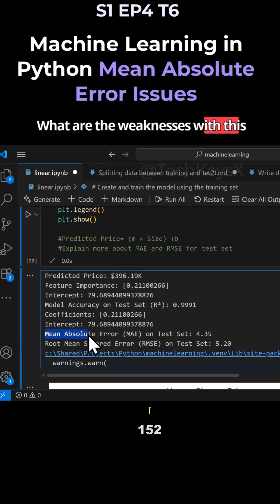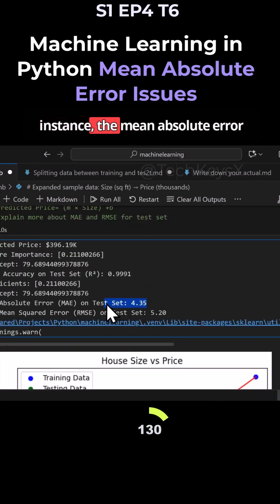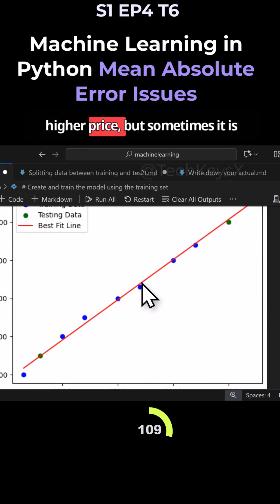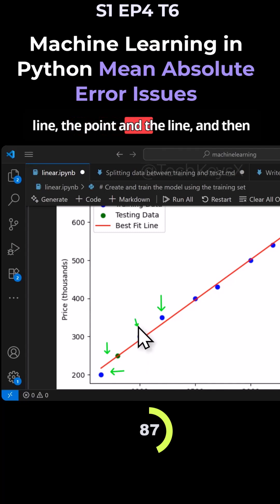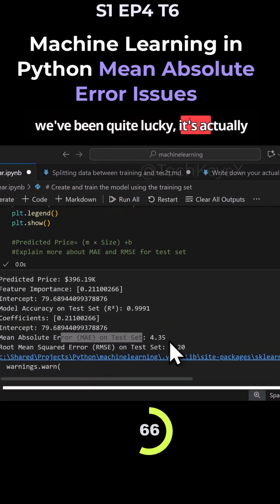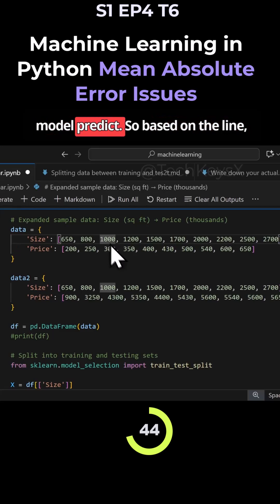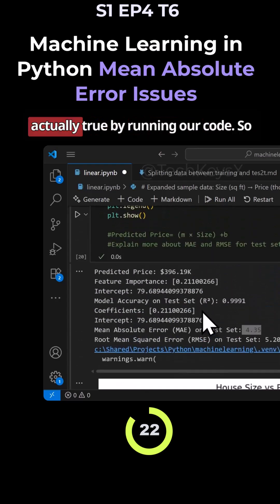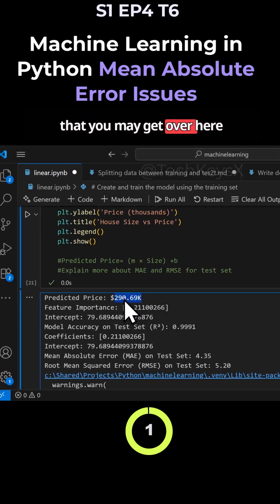S1 EP4 T6 Machine Learning in Python Mean Absolute Error Issues